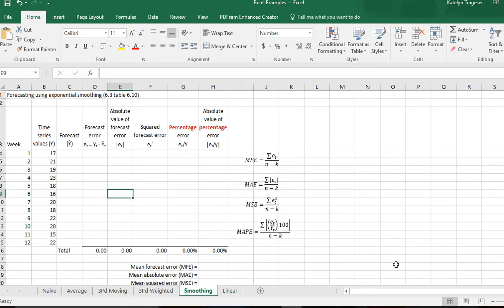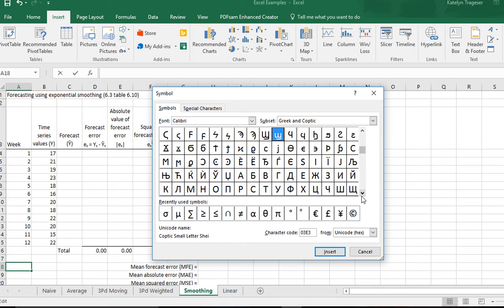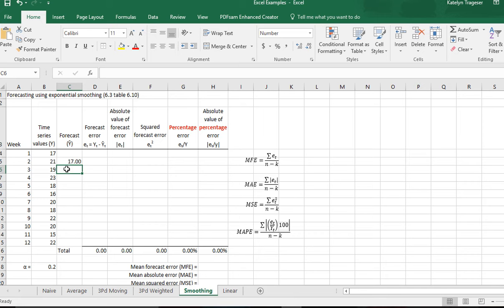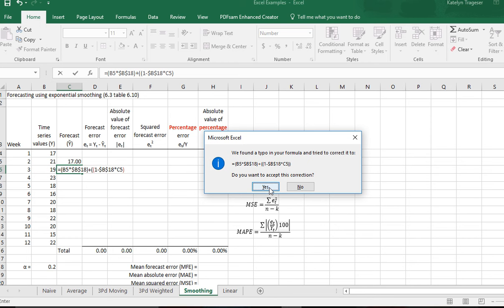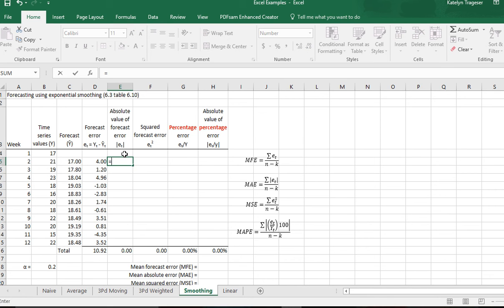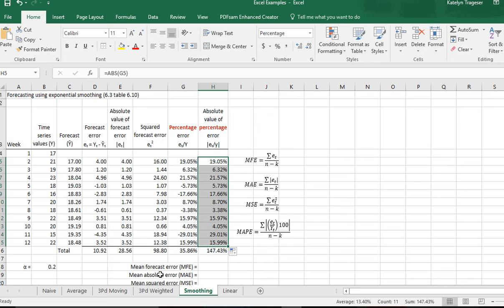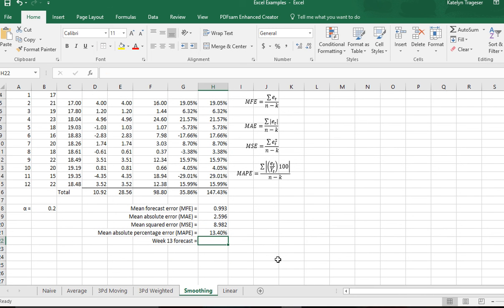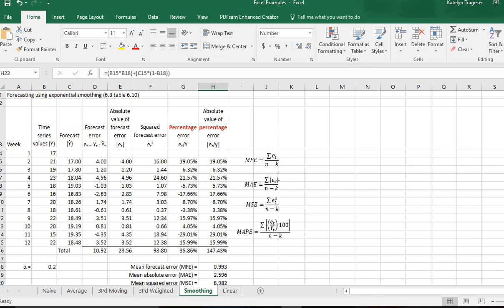Exponential Smoothing Excel Example